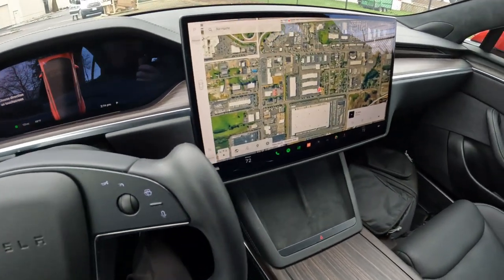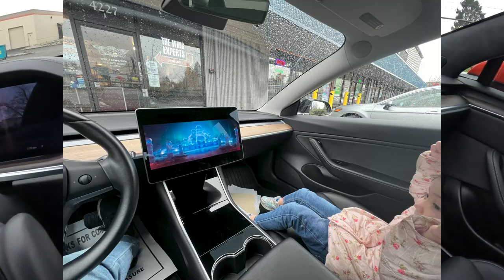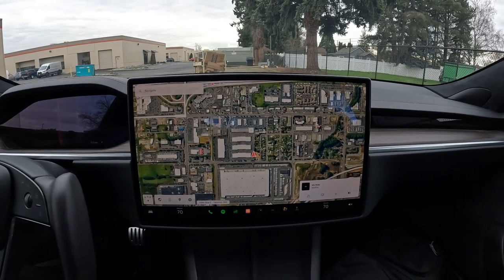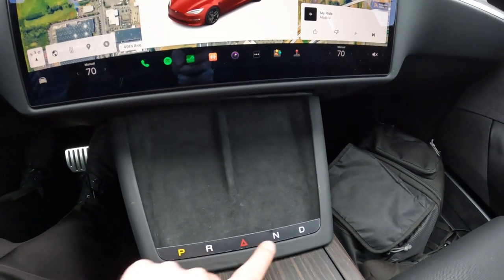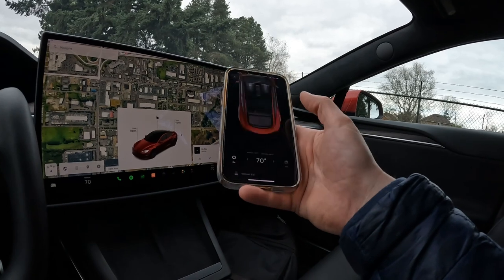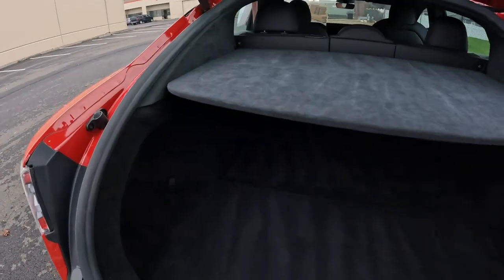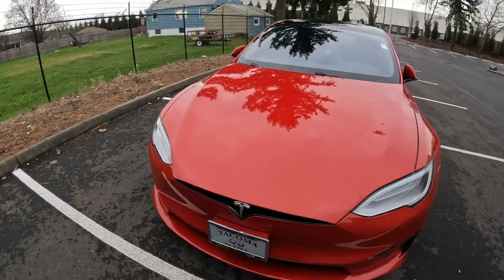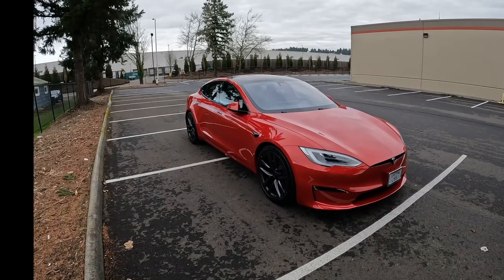2021 Tesla Model S Plaid Walk Around and Product Information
2021 is a great year for the Model S because it got a huge refresh with a heavily revised exterior and a completely redesigned interior with Yoke steering wheel and a screen for the back seat occupants they can use to control there own climate and heated seats as well as watch Netflix, Tiktok, YouTube, Disney Plus. Featuring Autopilot which is traffic aware cruise control that allows this Model S to brake, accelerate and even steer itself in its own lane, this feature will be a godsend in stop and go traffic and highway cruising. The 2021 Model S is very intuitive, so mush so when you are ready to drive it can automatically figure out if you want to go forwards or reverse as soon as you put on your seatbelt. Don't worry, you can easily decide for yourself as well if you want to go forward or reverse overriding the Tesla, but you will be surprised how intuitive the new feature is. Capable of going 0-60-mph in 2 seconds its one of the fastest accelerating cars on the road and also one of the longest-range battery electric vehicles you can buy with a fully charged range of 350 miles.